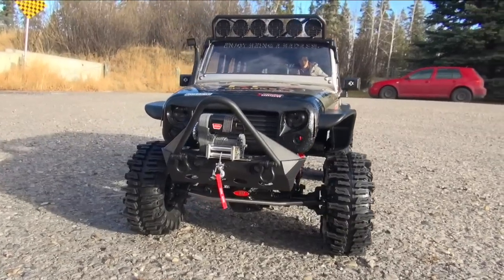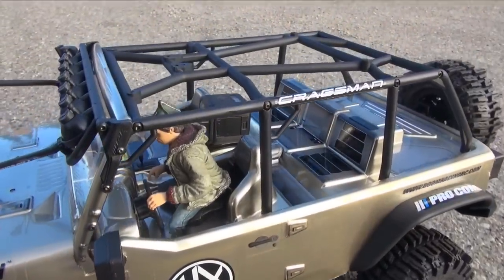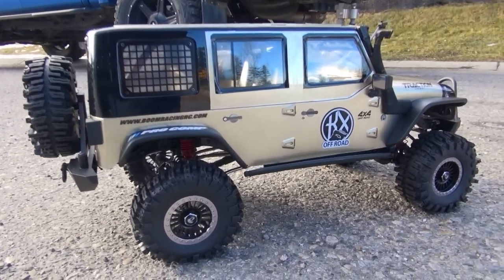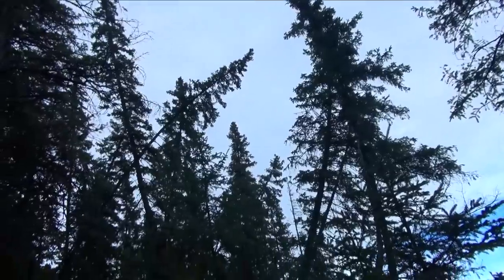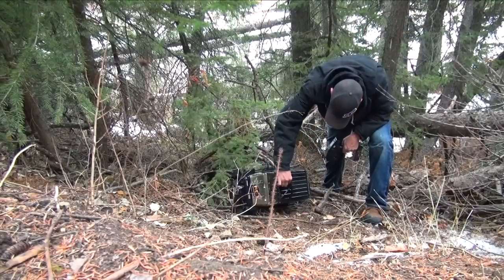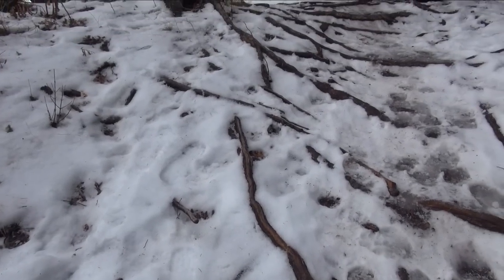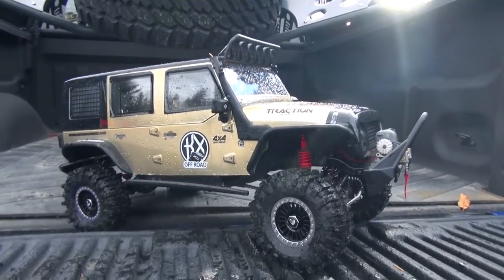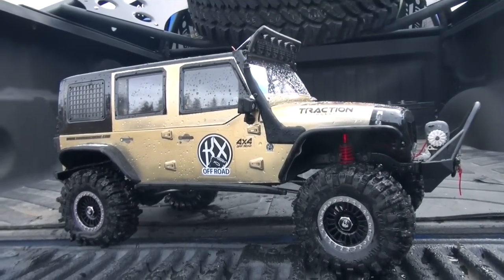RC ADVENTURES - HUGE 1/8th Crawler Jeep 4X4 on Dirty Trails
My Jeep is all painted up, a beautiful Gold and Black - and I have fitted the rig with some 2.2 Krait Wheels from BoomRacing.  I knew the terrain I was going into was slick, full of snow, and mud. Fortunately for me, the sun has been shining brightly and the snow has mostly gone away. This leaves a LOT of ice, mud, dirt and trail to be explored.

My Model today is the new 1/8th scale "Cragsman" from Traction hobby. I picked mine up at Atees.com, and while I was there added the 2.2 KRAiT Bead locks to my order. I dont mind the stock plastic wheels, but I do prefer a bead lock to gluing. It helps the tires stay nice and locked, as well as there is no mess from glue.

The performance of the truck is really good. I touch on a few points in this video, and hopefully give you a good understanding of how this 4x4 operates in semi-frozen conditions. The size of the truck is truly a wining factor. It is easily able to bounce over obstacles that a standard 1/10th scale simply can not do.

I tried my best to get you some good shots - and to really have some fun with this truck. Trust me, it was easy.

This truck is phenomenal.

INFO:

Aluminum Axles

The axle housings come standard in aluminum. The front and rear axles come out of two separate molds (read on to see why). It has plastic lockouts, C-hubs and knuckles which also help reduce the weight of this beast. The C-hub and knuckle design have a 8 degree caster and an impressive 45 degree steering angle.

Open/Lock Diffs

This new version comes standard with metal front and rear independent locking diffs, giving you the flexibility to choose which one to lock just by flicking an independent switch for each diff on the transmitter. This means that there is a switch for each lockable diff, not one switch for both diffs.

Transmission Gear Box, Opposite Direction Output Drive

The transmission gearbox has also had an overhaul. The main transmission gearbox is no longer in the middle of the chassis as it is now moved to the front of the rig with the transfer box being a separate piece. The transfer case has a great feature already built: an opposite direction output drive to help reduce torque twist of this rig.
2-Speed Transmission, 2WD/4WD Selection

The main gearbox also features a two speed transmission for Hi or Low gear selected by turning a knob on the 6-channel transmitter (that is included... Wow! Right?) and on the transfer box it you can go 2WD or 4WD turning a button on the transmitter.

Drivelines, Links and Shocks

The links are made out of 7mm stainless steel with an M5 thread for the ball ends for extra strength; the lower links are also high clearance links. The front drive shafts are CVD and the front and rear drive shafts are made out of hardened steel for extra strength and durability. To help with flexing its wheels it is fitted with some 110mm aluminum adjustable big bore 2 stage coils over shocks.

Wheels & Tires

It comes with a licensed ProComp 2.2 wheel/rim that is molded plastic and is a glue on wheel. The ProComp wheel do not come glued to the tires which you can save the tires for optional beadlocks.

Body & Accessories

The body is aggressive looking and the scale is superb. The body is made out of lexan and is lightweight. It includes a plastic roll cage and give you the open top option. The wide body fenders are plastic and comes with adjustable side mirrors. The body is also held on by some magnetic stealth mounts and Velcro so there is no need for body pins or screws to hold the pre-painted body in place.

Radio

It comes with a 6-channel radio system that controls all these new features, including 2WD/4WD option, front and rear open/lock diffs, 2-Speed transmission, steering and throttle.

Included:

RTR 1/8 Scale Chassis with Electronics
Wheels and Tires
Lexan Body with Accessories
Decals Sheet
Detailed Instruction Manual
Tools
6 Channel Radio